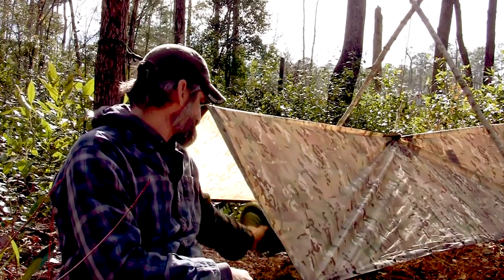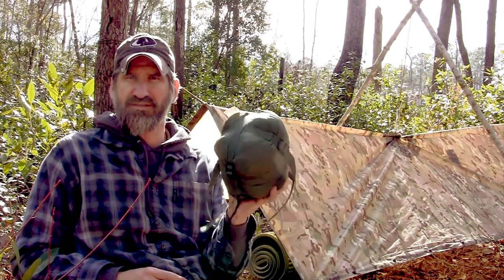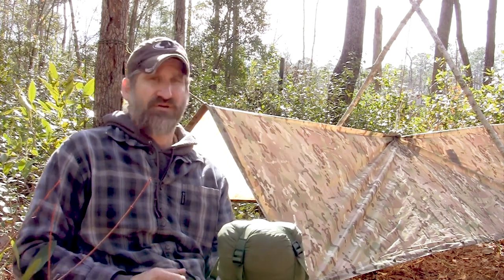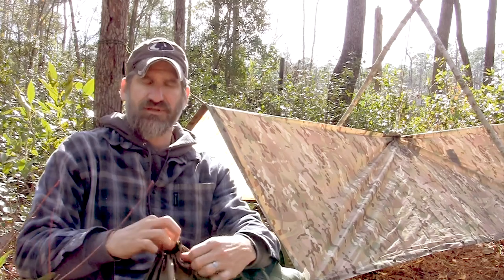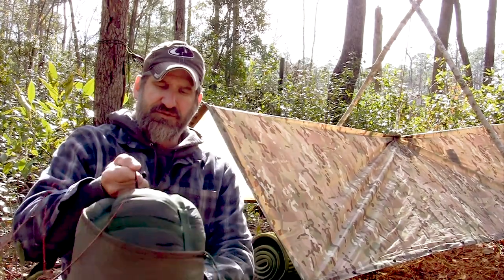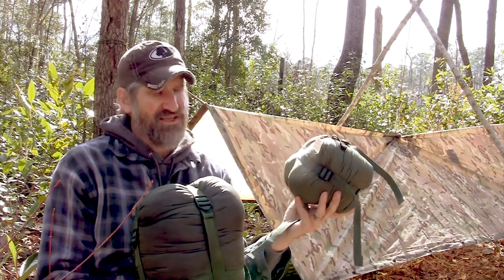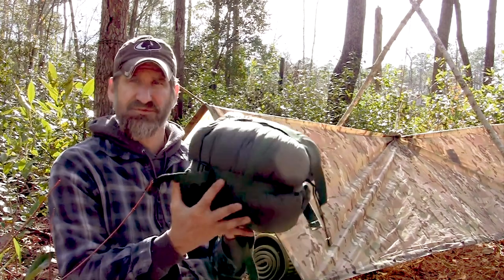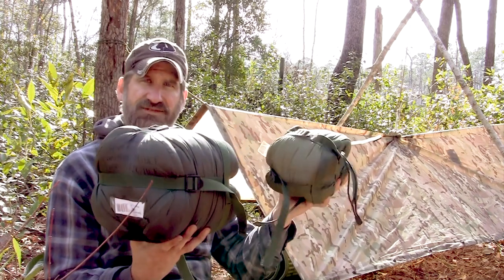[Shelter Series] Sleep System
In this video you’ll learn how to stay warm in your sleep… no matter the conditions outside.

If you are interested in survival and preparedness tips and tactics such as this, our new book is a must for you to look at, and I believe own, especially at the current discount, see it

1 unskilled average father, looked at his 3 young boys, and thought “If the world keeps getting more divided, more violent, and people find themselves in more disastrous situations … will I be prepared to be my sons hero – and have I prepared them to be ready for anything?”

His answer “no.”

2 years later – through constant preparedness training, practice and the collecting of preparedness tools – He is now equipped to uniquely handle any survival, camping, and disaster situation. His boys are more prepared than 99% of the population.

He found out it’s not that hard to learn with the right guidance and equipment.

His New Goal: Build a brand that shares the training, the expert teachers, and the preparedness tools needed with average unskilled or highly skilled Man or Woman. Handing them the ability to be prepared for anything, confident in disaster, and a hero to their friends and family.

So much so their life changes, there children and friends see them as leaders and start to model everything they do. This is called “The Prepper Advantage.”

So, as far as my sleep system goes, when I look at the five different ways that heat is lost, I'm concerned about conduction because I know that if I lay my 98.6-degree body on a 80-degree ground, I know that the entire time that I'm in contact with this ground conduction's going to occur, and it's going to be pulling my body heat out of me and soaking it up into the ground.

So, what I need to do is insulate myself from the ground using something like a Therm-a-Rest. The majority of my body heat would be lost through conduction if I didn't use these. That would be my first thing that I would throw down.

Then, after that, you need a good sleeping bag system. I like the Snugpaks.

The Special Forces 2, has a comfort level of 18 degrees Fahrenheit, and the low is 10 degrees Fahrenheit. So, if it's going to be below freezing, I would take the Special Forces 2. So, whenever possible, I take the smallest bag possible, but I have the option of using both because the Special Forces, you can buy these separately, but you can also buy them as a complete system.

In most cases, having a poncho up like this or having some sort of overhead cover is going to be enough, but then most military sleeping bag systems also come with a bivy sack.

These are pretty bulky, so what I like to keep in here in this kit. Remember, this is the kit in that layering system that I keep inside my backpack that I can take out and take with me if I go somewhere away from my main source of gear.

And even if I do have this overhead cover, if the wind is really whipping, and it's getting into my shelter, or it keeps changing direction.

The last one  is a Cocoon Mummy liner. It's kind of a wicking layer, little thin, almost like a T-shirt material, but it's basically a Mummy liner that sits inside your sleeping bag.

This'll give you an extra five to 10 degrees of warmth, but what I like it most for is if you've ever tried to use one of those emergency blankets, the thermal Mylar blankets, you sweat like it's your job.

So, that's the sleeping system. Basically, you've got some sort of ground cover, ground insulation that protects you from conduction. And then, you've got your insulating material, meaning your actual sleeping bag.

And I've showed you everything from a Mummy liner to the Special Forces 1, patrol bag, to the Special Forces 2, which is a heavier winter bag. Use those two in conjunction. All of that is your insulating layer, and then your windproof, waterproof layer is that Gore-Tex bivy cover.

That'll protect you better from convection, the wind current that's traveling across your body and taking your body heat with it.